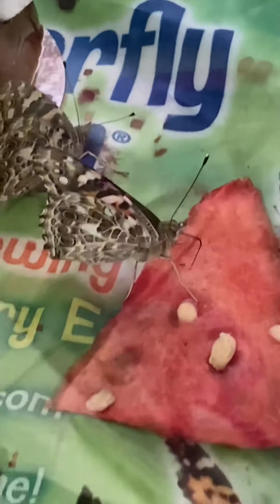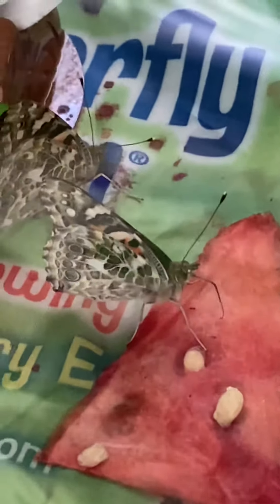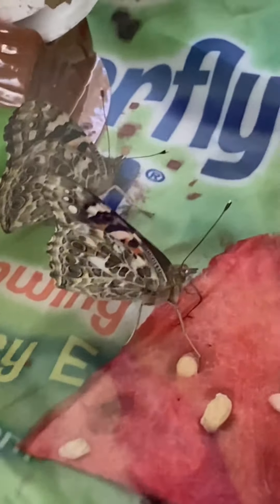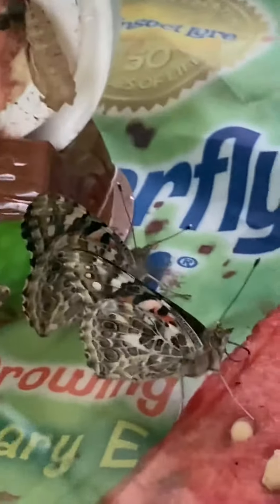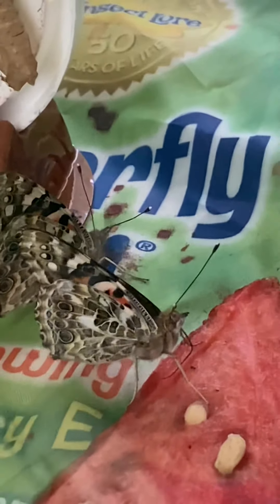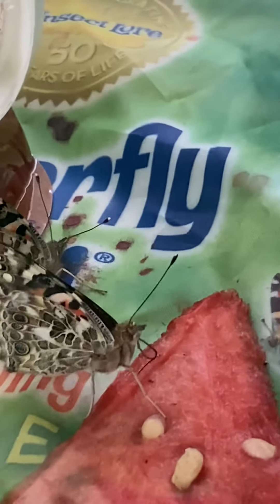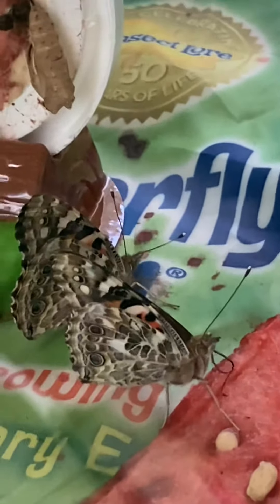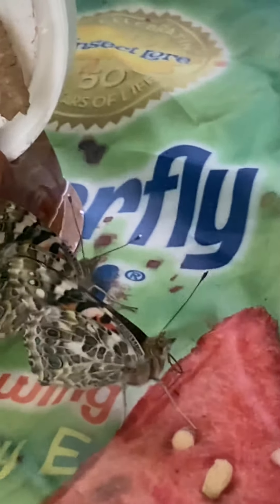Butterfly Eating Watermelon 🦋🍉